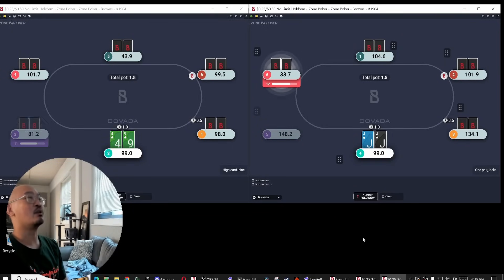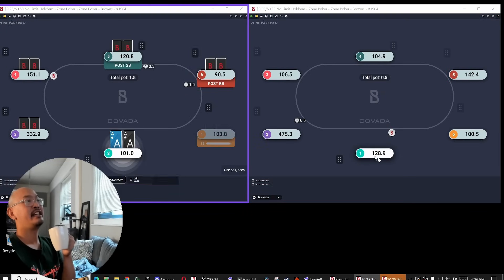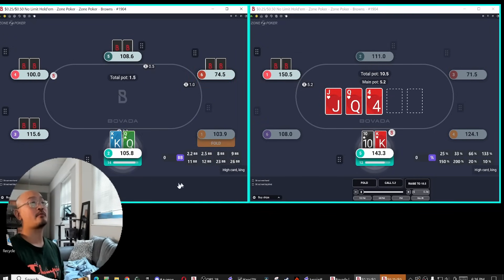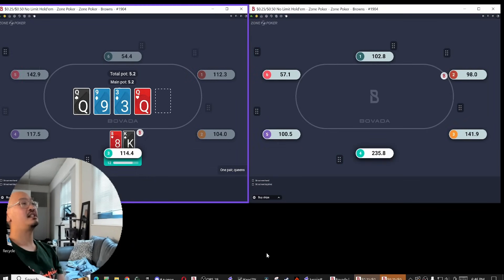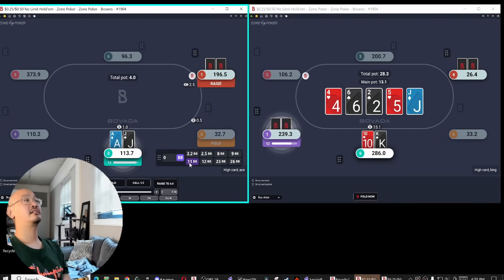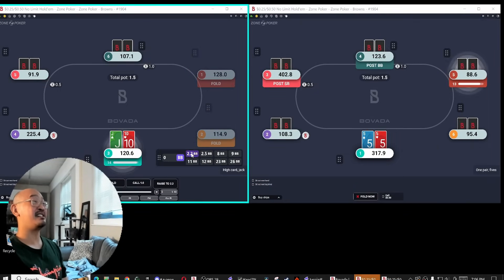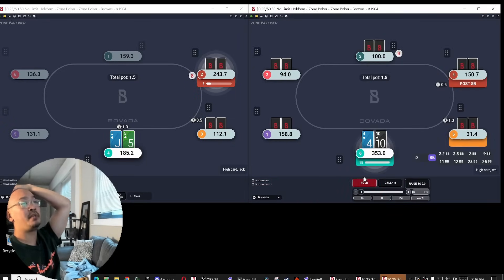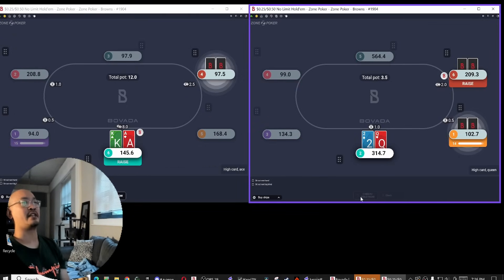DOMINATING $50NL ZOOM with HIGH LEVEL EXPLOITS (2 hour+ of liveplay with my students).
Over the last fews years, much of my youtube material has revolved around the study of poker through a GTO lens and develop outstanding heuristics and fundamentals. As the meta-game shifts, I want to begin to focus on the high-level exploits I use against weaker players, including timing tells, sizing tells, and creating a mental snapshot of how my opponents slot their value and bluffs into various lines.

Here's an example of a session where I play a style with no gatekeeping, few simplifications, and a lot of mixed sizings from 10% to 300% and absolutely dominate players, making nearly 500bbs in 1k hands with a soaring red line. This is what your end style should resemble. Enjoy.

-- Want to get staked and get coached-for profits? Apply at Overnightmonster.com.